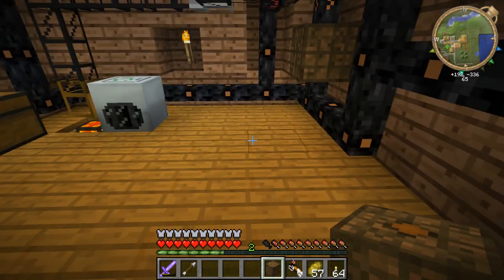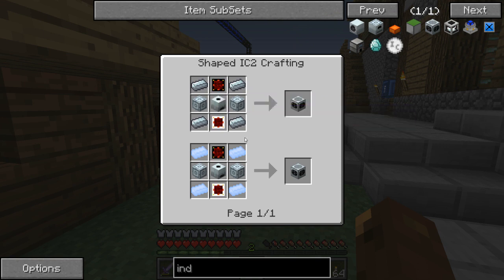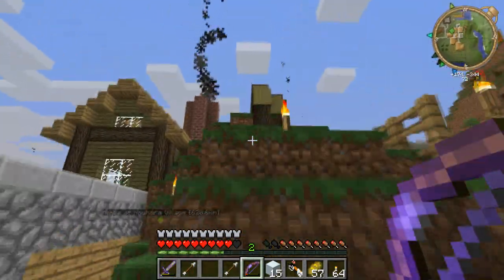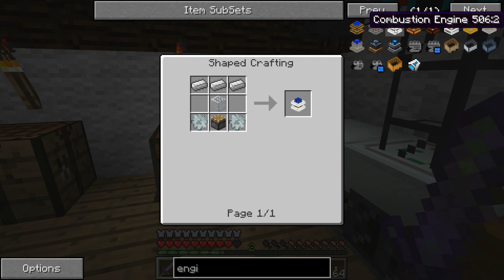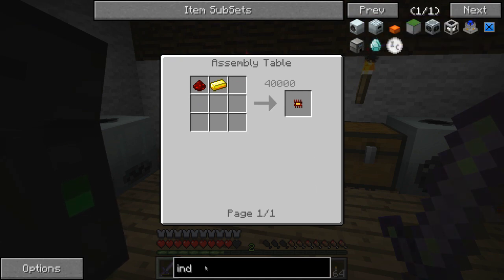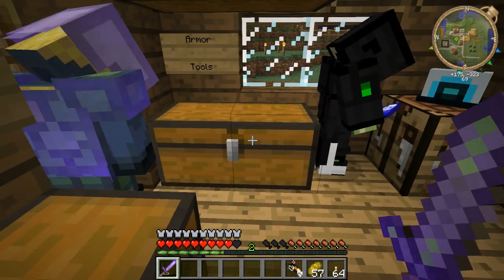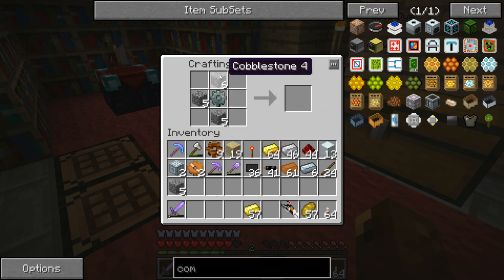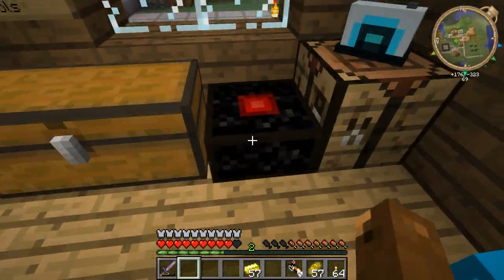Feed the Squid #29 - Cubez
Delta Squid, with special guest Nipde, spread their squidiness around on Feed the Beast.

This episode is about Tedizrul struggling to build a table, and about Nipde making a new friend. And then immediately burning them. How nice!

Intro: CMA - Who We Are